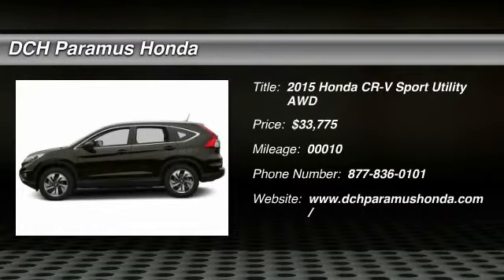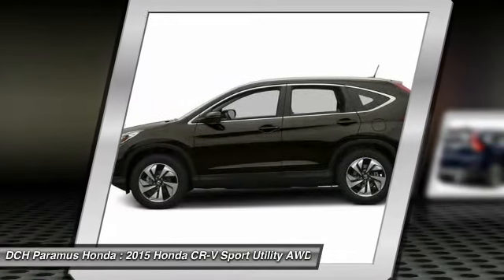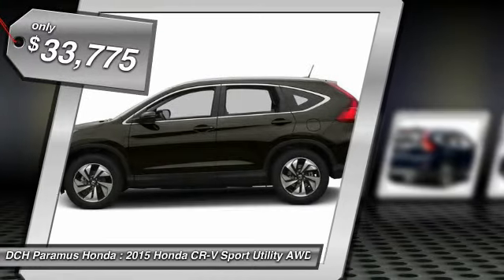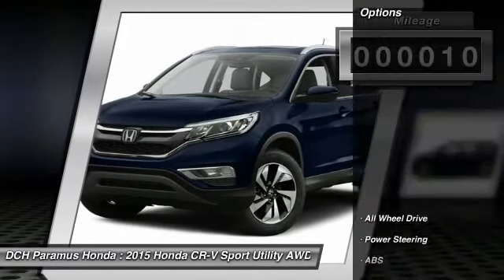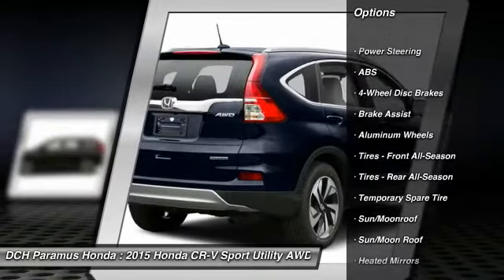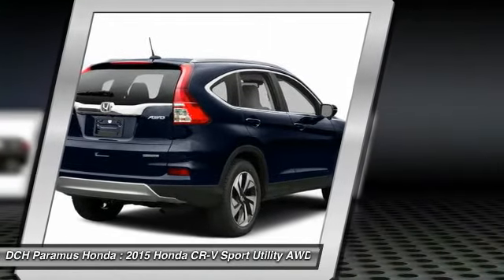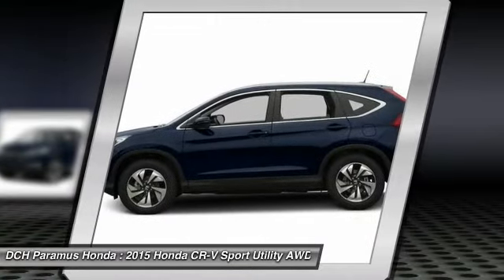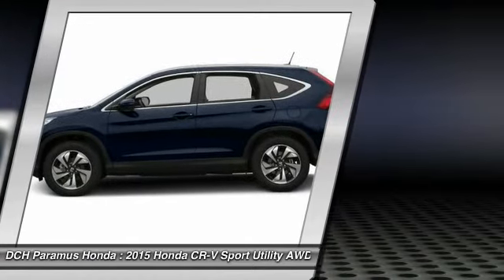2015 Honda CR-V PH55479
2015 HONDA CR-V Paramus, NJ
Stock# PH55479

BACK-UP CAMERA, ALL WHEEL DRIVE, LEATHER, NAVIGATION, BLUETOOTH, MOONROOF, MP3 Player, KEYLESS ENTRY, 33 MPG Highway, SAT RADIO, POWER LIFTGATE, ALLOY WHEELS! The Honda CR-V has a modern aerodynamic look, with sweeping lines, exciting body sculpting, and a dramatic profile. It has enough attitude and ability to get you around town and then tackle the open road and the great outdoors. The CR-V comes equipped with a 2.4-Liter i-VTEC 4-Cylinder engine with 185hp and a Continuously Variable Transmission. It has a rigid unit-body structure, coupled with taut suspension tuning, which give it impressive handling characteristics. For ultimate 4-season security, the CR-V is available with Honda's Real Time All-Wheel Drive with Intelligent Control System that smoothes out initial acceleration and can transfer up to 100% of torque to the rear wheels. The CR-V is very fuel-efficient and can get up to an EPA estimated 34 MPG Highway when in two-wheel drive. Hit the green ECON button, and the vehicle makes adjustments to its systems so they can be more efficient. Then you get feedback as you drive from Eco Assist to let you know how efficient your driving is. Honda has placed bars around the speedometer, and the longer you keep them in the green, the farther you can go on a tank of gas. The 5-passenger CR-V is extremely roomy inside, with a rear seat that accommodates adults and a proper-sized cargo area. Special attention is paid to driver comfort, with supportive front seats that flank an accommodating center console punctuated by two big cup holders. A large covered center stow bin houses USB and auxiliary inputs as well as a 12-volt power point. Available lane keeping assist and adaptive cruise control add to assisted features. Finally, its large single-piece liftgate, coupled with a significantly lower lift-over height, eases loading and unloading chores.